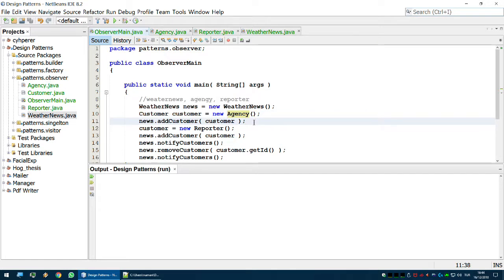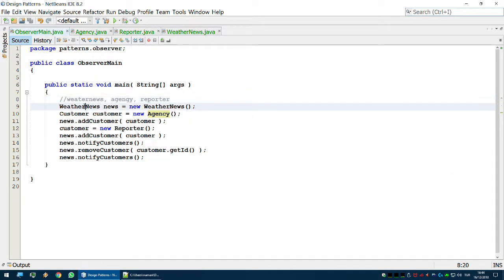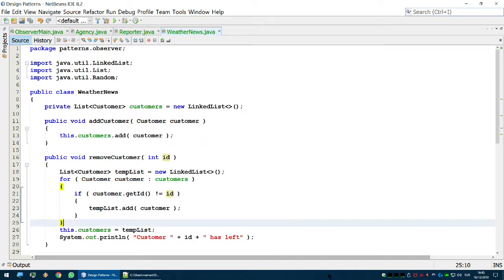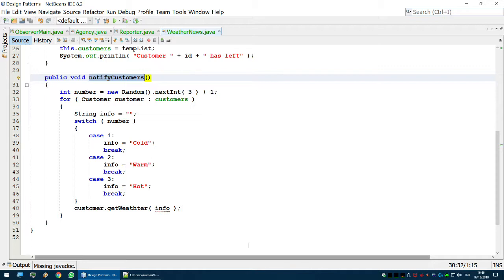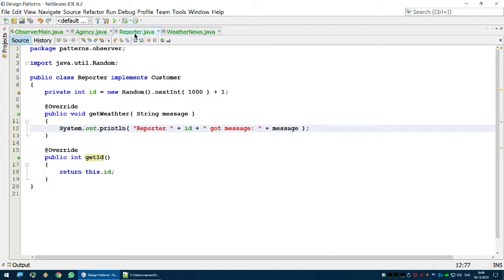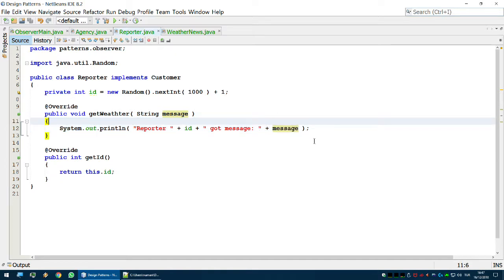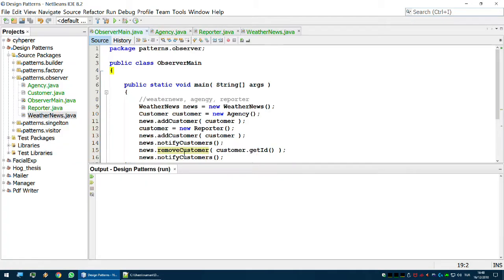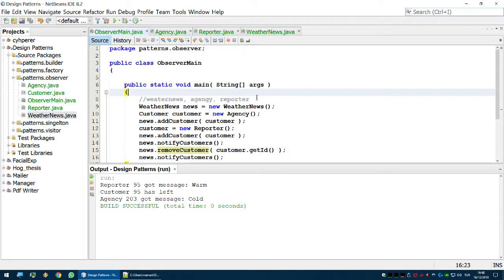Observer CodeReady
The CodeReady version of Observer design pattern